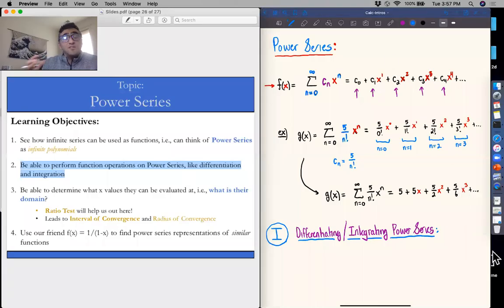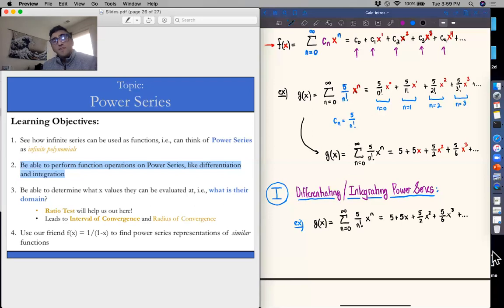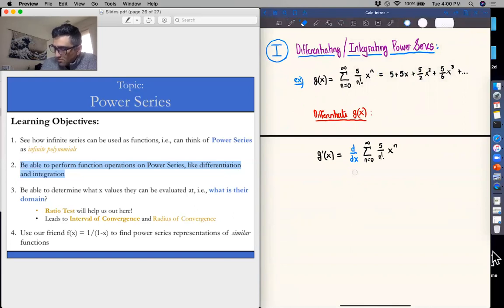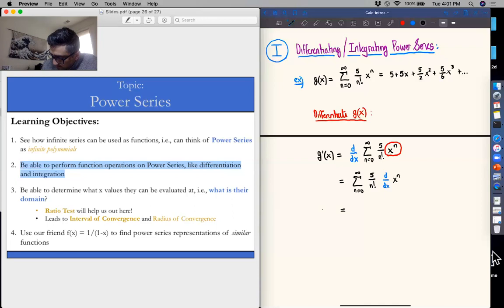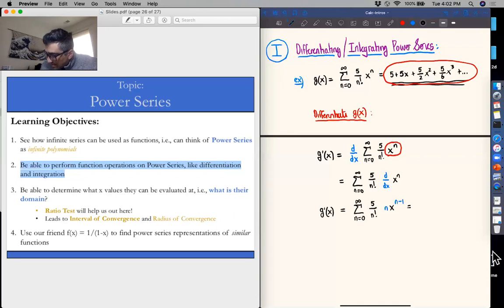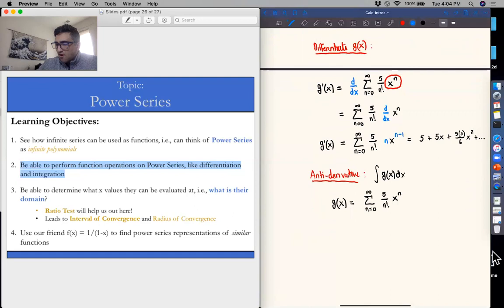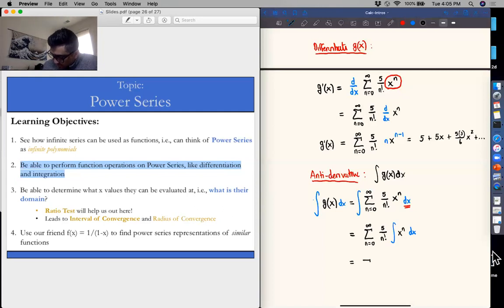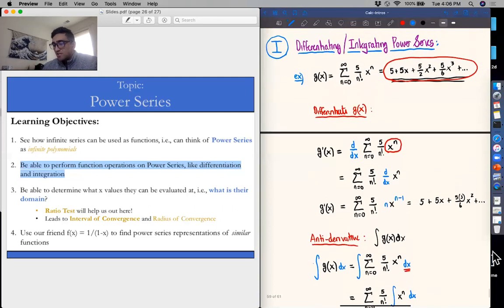Pre-Class Video: Power Series (2/4)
"Differentiating and Integrating Power Series"

Learning Objectives:

1. See how infinite series can be used as functions, i.e., can think of Power Series as infinite polynomials

2. Be able to perform function operations on Power Series, like differentiation and integration

3. Be able to determine what x values they can be evaluated at, i.e., what is their domain?
            a. Ratio Test will help us out here!
            b. Leads to "Interval of Convergence" and "Radius of Convergence"

4. Use our friend f(x) = 1/(1-x) to find power series representations of similar functions